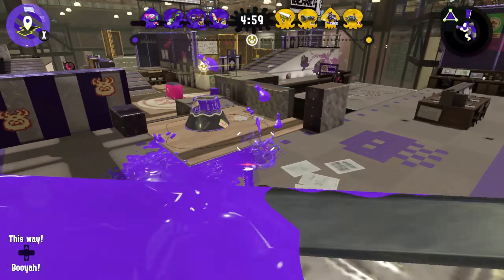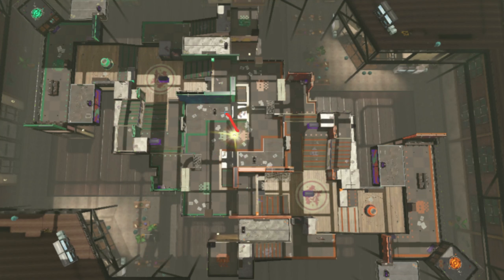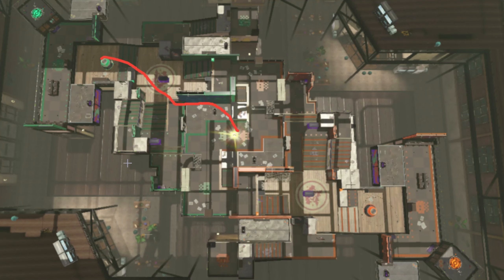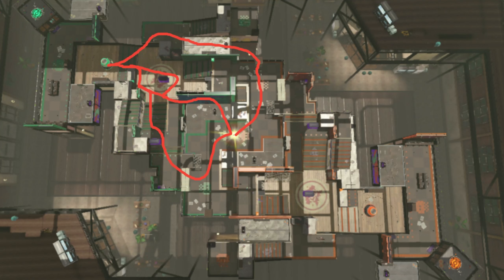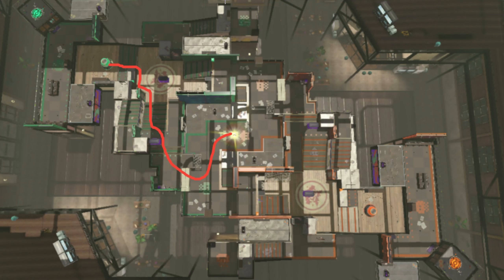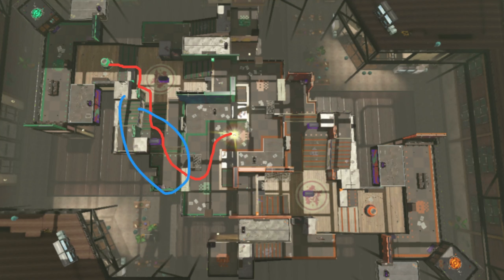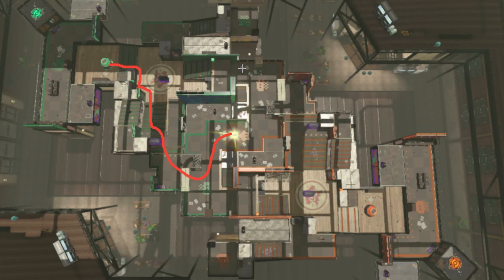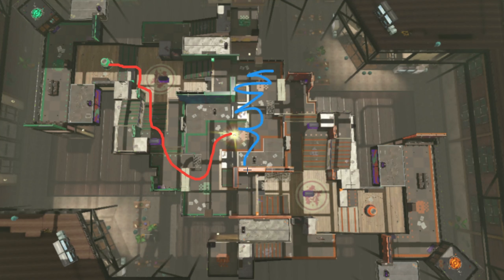Ancho-V Games Rainmaker Guide - Splatoon 2 - Squid School Map Mode of the Day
It's pronounced like anchovy, you know, the fish. Not anko-five.

Map images are drawn in in case you were looking to use the feature yourself!

Special thanks to Chibilani for helping out with producing thumbnails

Wave Prism (Splat 2)
Deluge Dirge (Splat 2)
Broken Coral (Splat 2)
Chopscrewey (Splat 2)
Central Station (Octo Expansion)
No. 4 dunno (Octo Expansion)
No. 6 frisk (Octo Expansion)
No. 13 shade (Octo Expansion)
No. 2 ripped (Octo Expansion)
Now or Never (Splat 1)

0:00 Map/Mode of the Day
0:13 The Objective
11:13 Slayer/Skirmisher
18:25 Support
24:20 Backline/Anchor
32:26 Key Positions
36:16 Main Goals
40:28 Wrap-Up